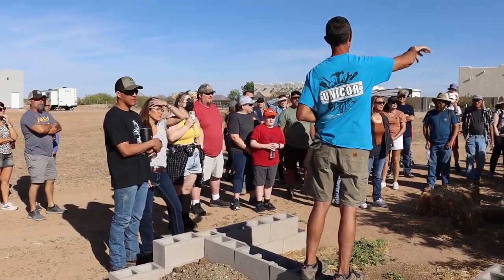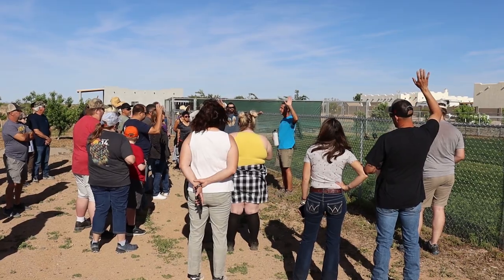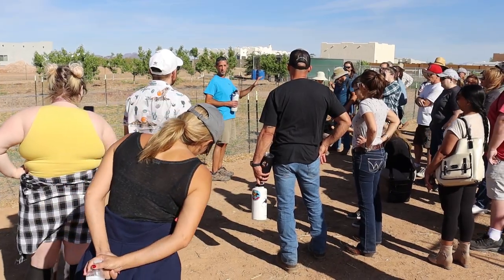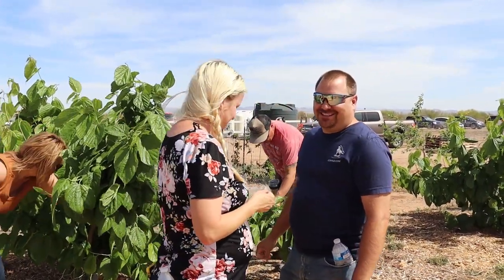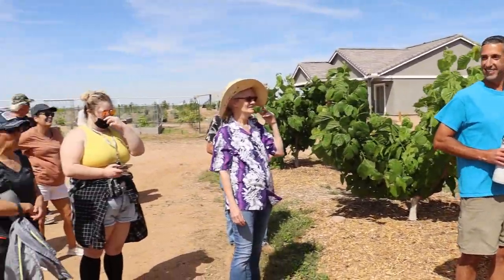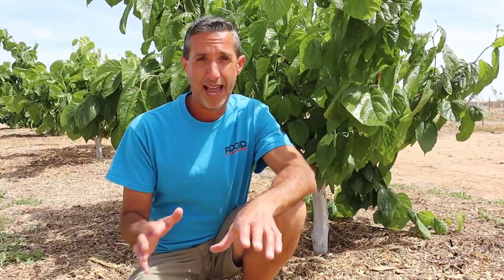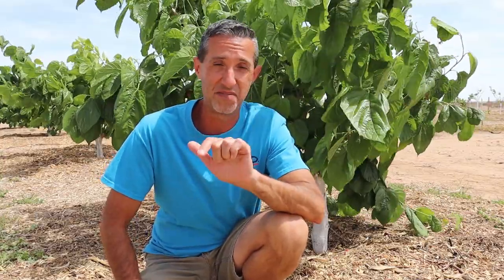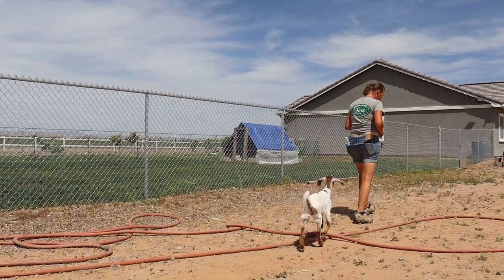Touring the Farm | Rosie Steals the Show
Today we had our Spring farm tour and over 50 of our closest friends were able to welcome our new Mini Nubian goat Rosie to the farm. While the time with friends was sweet, I think Rosie stole the show! Link to our Mini Nubian breeder can be found below.